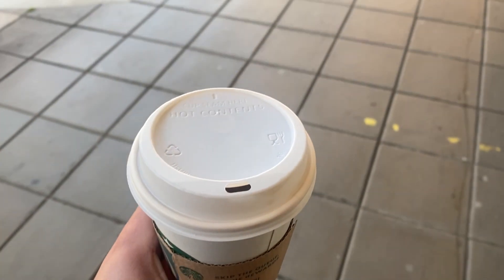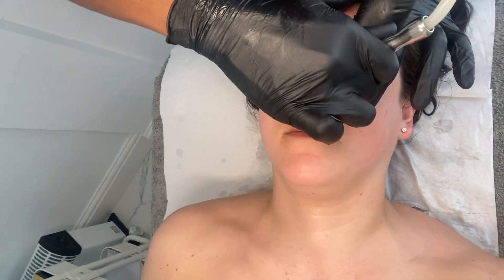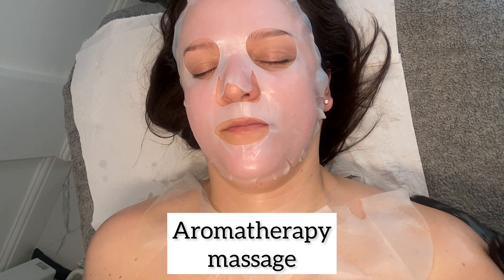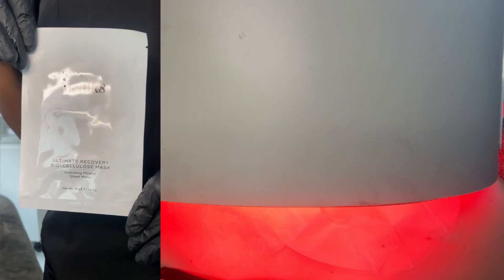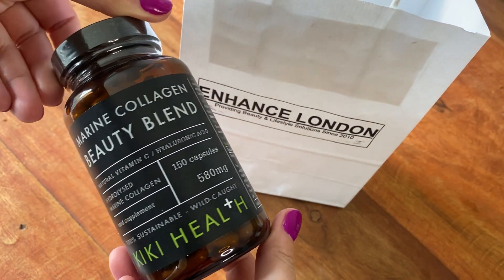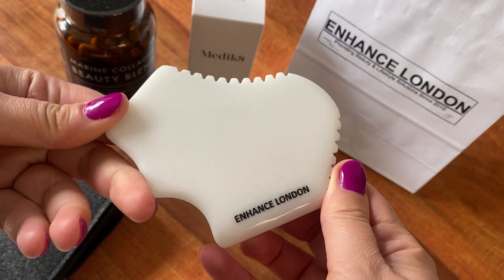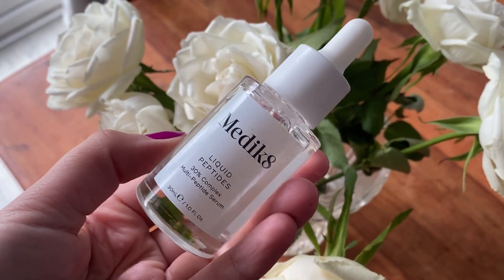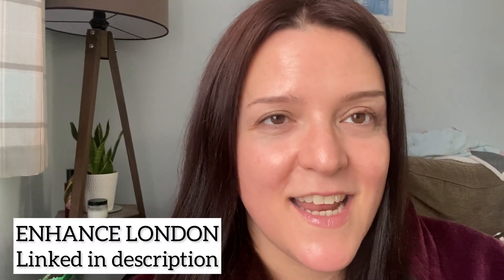Come with me to have my first ever facial! ✨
Hello I hope that you enjoy my video.

I was invited to the clinic and enjoyed complimentary treatments